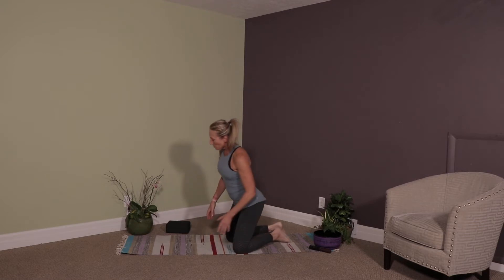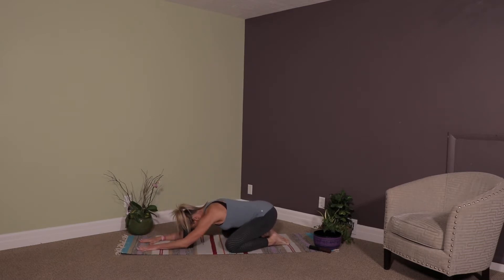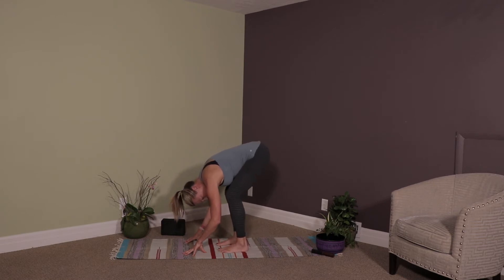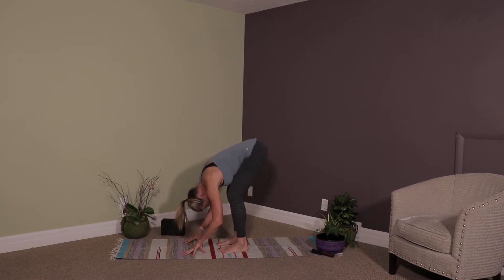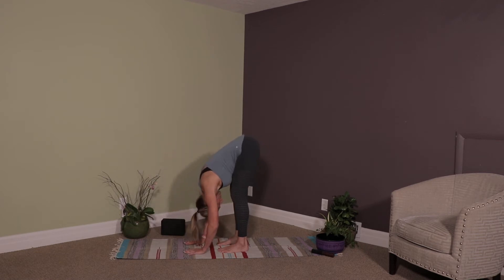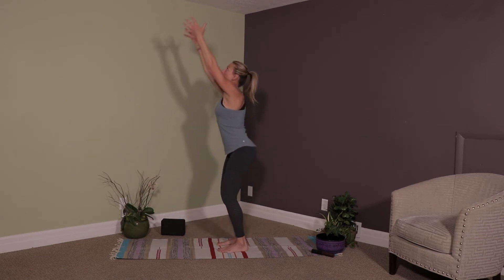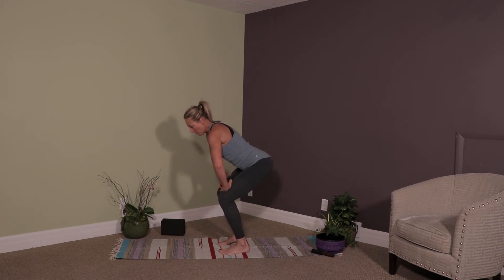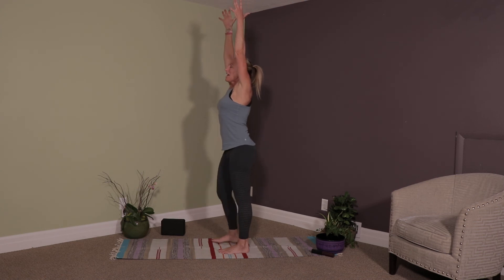Vanilla Class-Warm Up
Easy movements to warm the body in preparation for a more active practice.